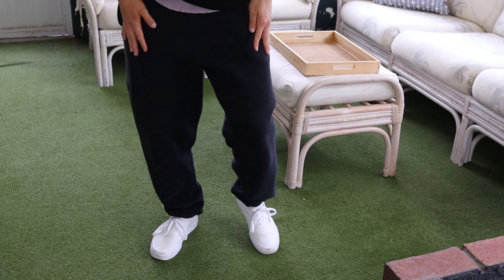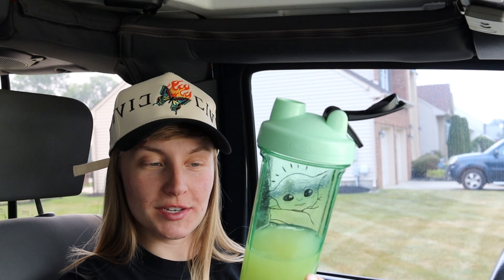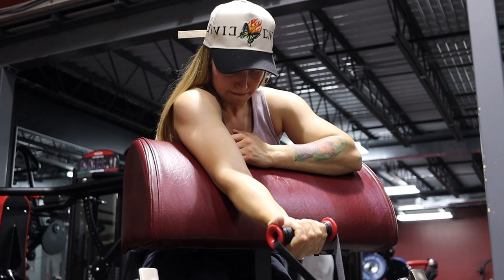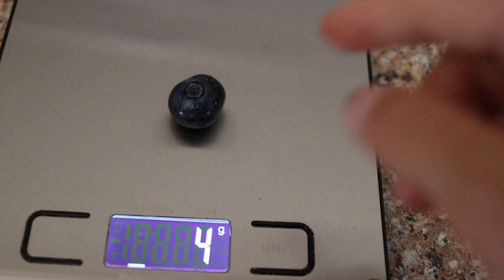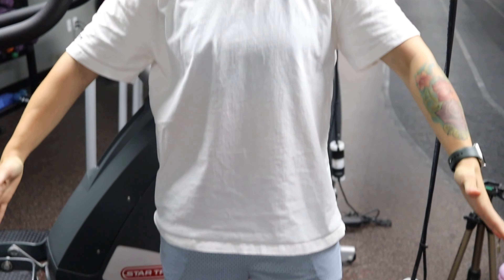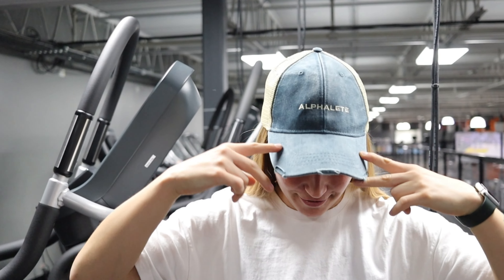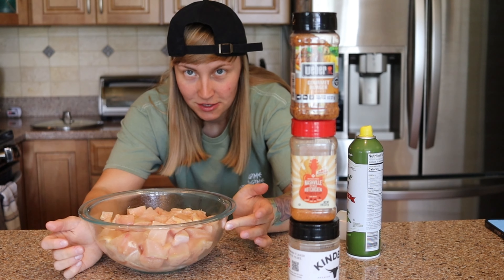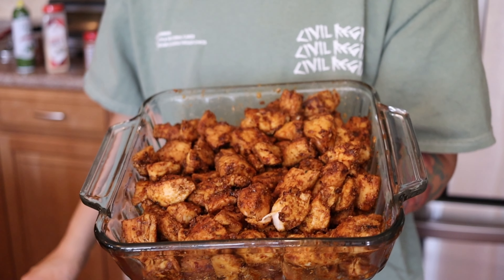EP. 6 l COMMITTING l ARMS l CHICKEN RECIPE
31 days out from @summershreddingevents9935 July!

@AlphaleteTV alphaland exclusive tee, Fog blue MORE mesh shorts, white oversized tee

@Ghostlifestyle LEMON CRUSH LEGEND V3 REVIEW

@civilregime262 Vintage oversized tee Skull, and hat